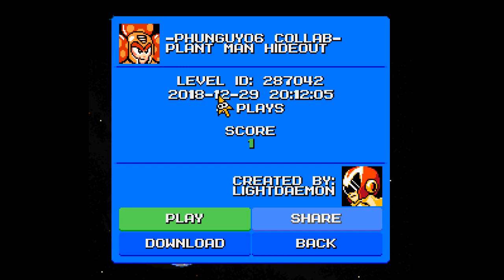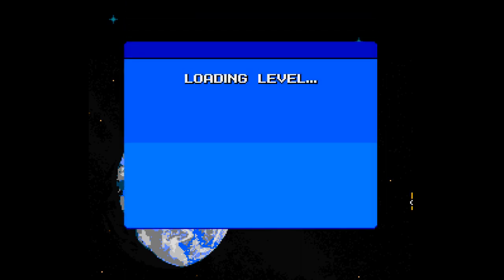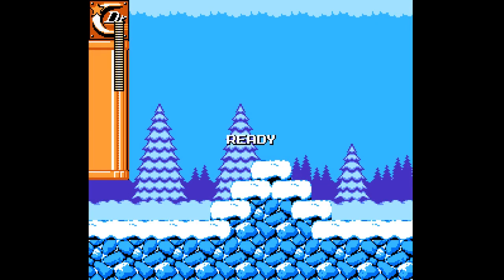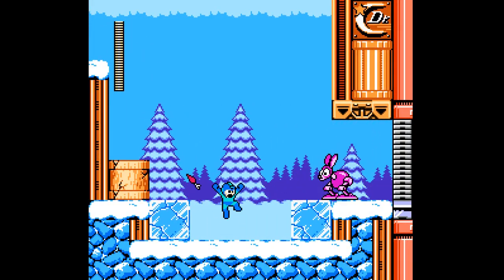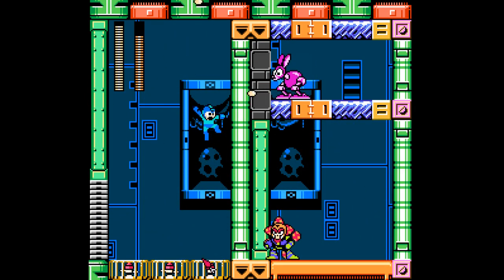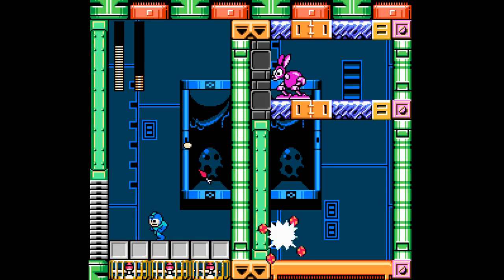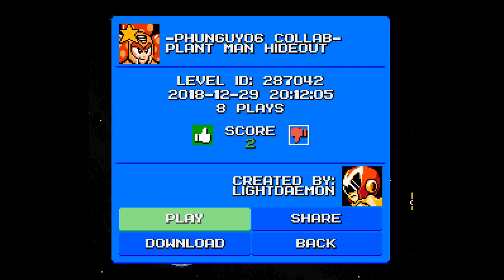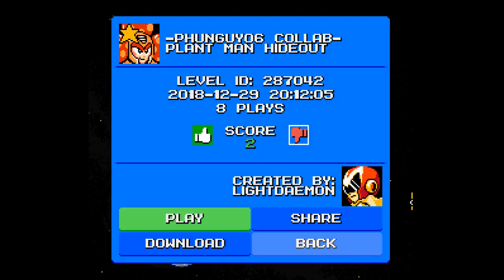Mega man maker - Plant man hideout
Stage Creator: Lightdaemon & Phunguy06